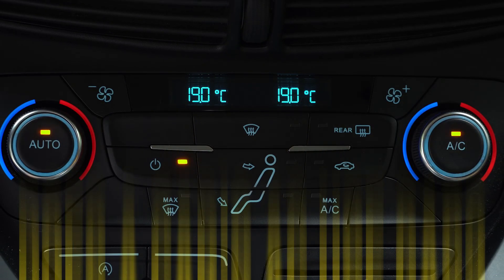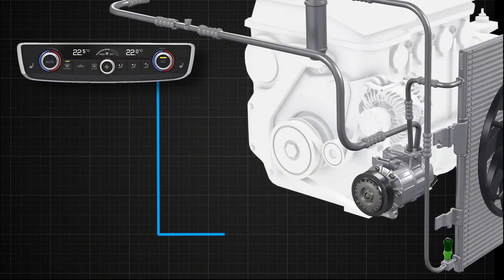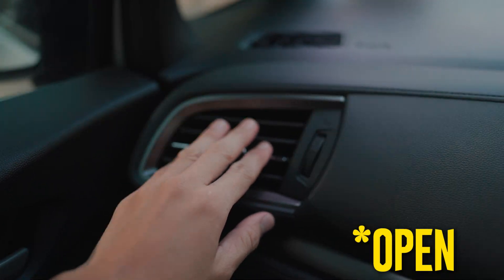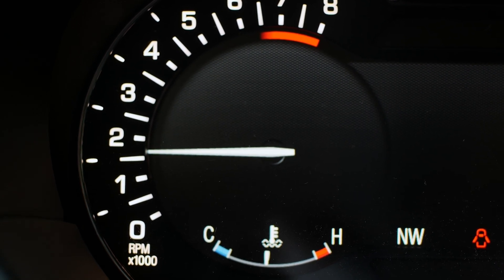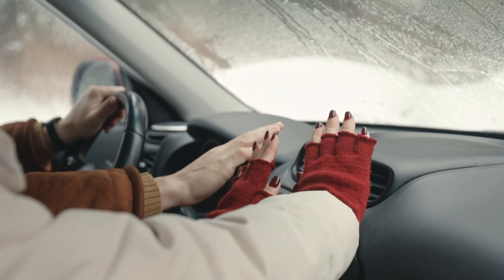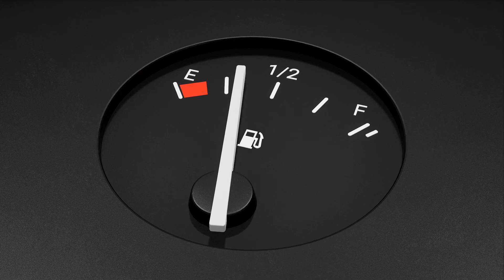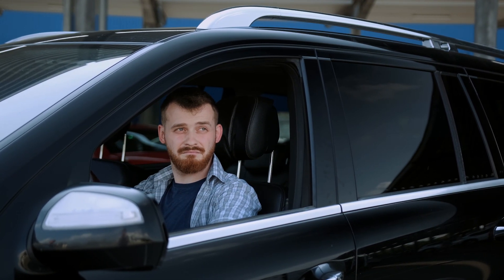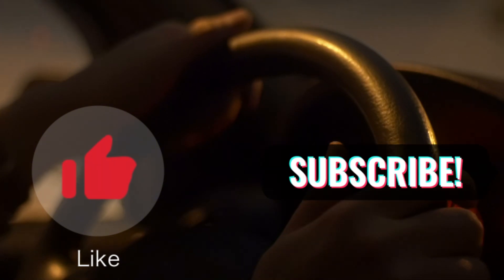Does Car AC Burn More Gas - Open the Window or Turn On the AC?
We assess whether the car air conditioner uses gas in this video and whether turning it off would save you money. You will also find some useful fuel-saving advice at the end of the video.

Timecode:
00:00:00 - Intro
00:00:18 - Bad Connection
00:00:38 - Dead Car Battery
00:01:11 - Bad Neutral Safety Switch
00:01:31 - Bad Jumper Cables
00:01:56 - Malfunctioning Starter
00:02:12 - Defective Alternator
00:02:45 - Troubleshoot a Car That Won’t Jump Start